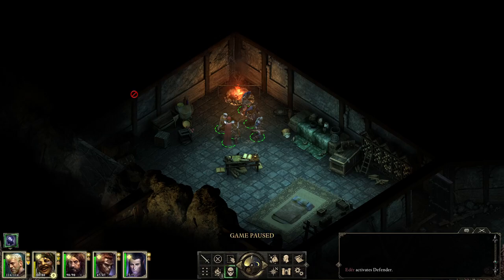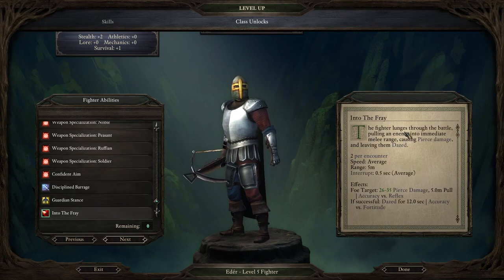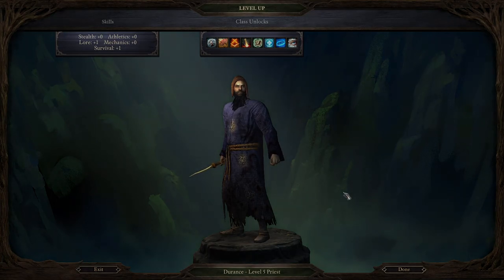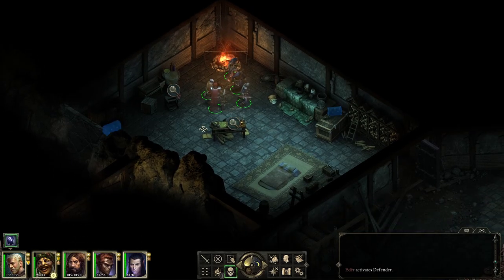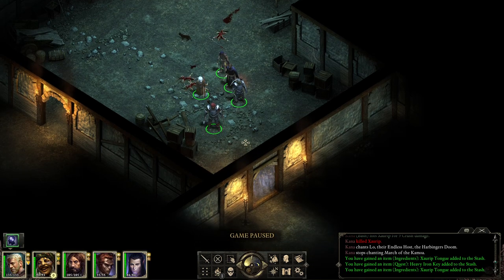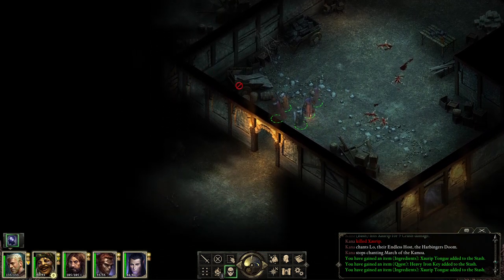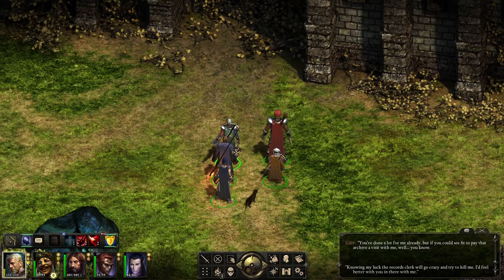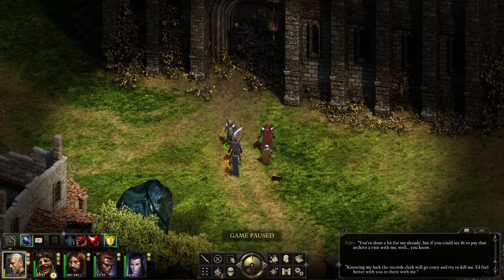[PoE#20] Pillars of Eternity (Triple Crown) Let's play - Caed Nua level 1: The Spider Queen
Having had to kill poor old Maerwald, we decide to further explore this first level of Caed Nua.
This particular area is full of smaller arachnids, protected by their not so small mother, the Spider Queen!